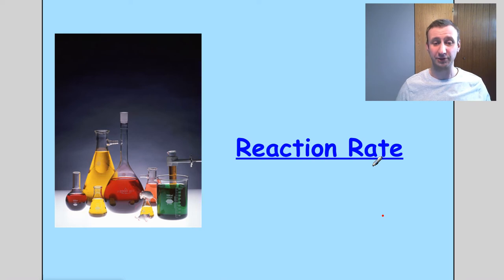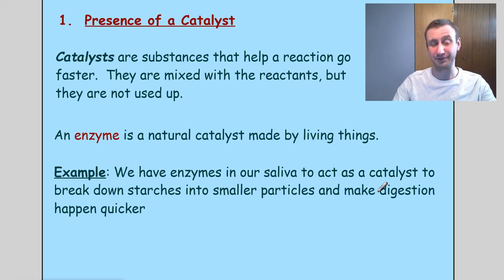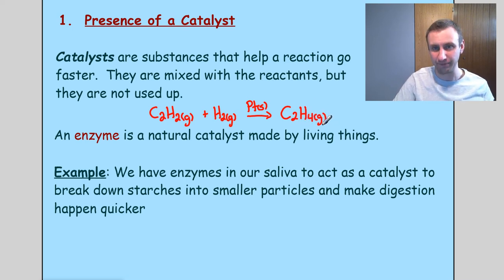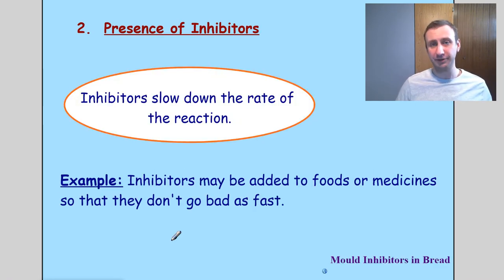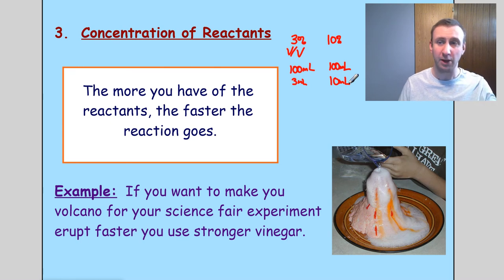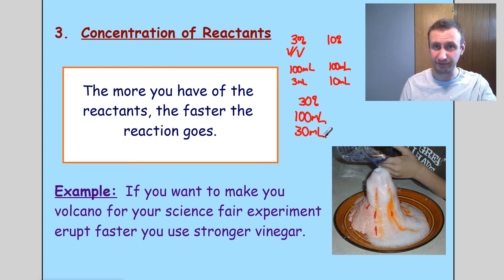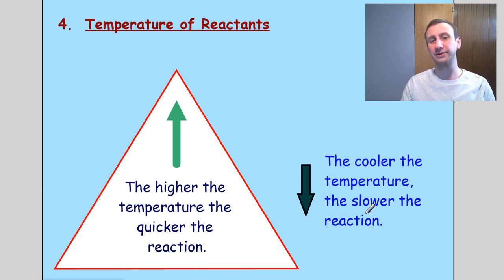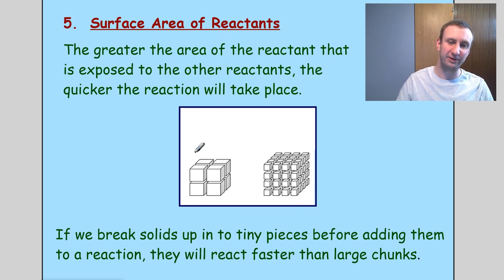Rate of Reaction (Science 9 Unit B T8)